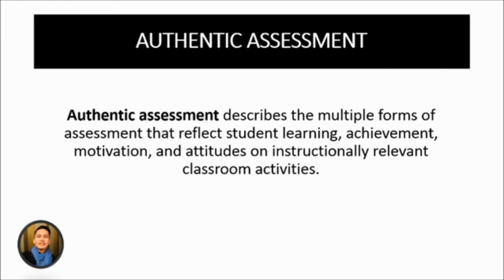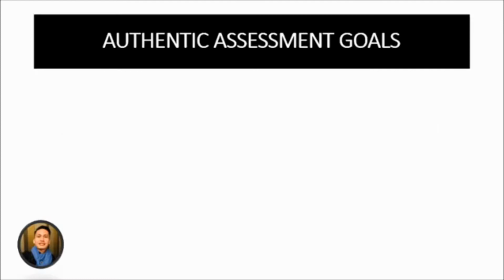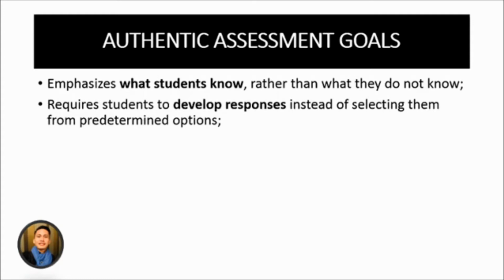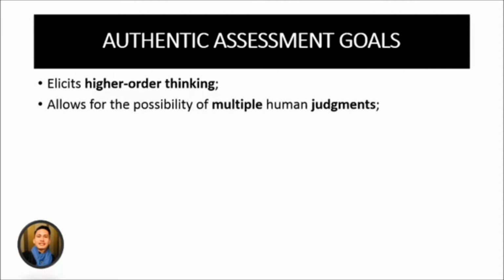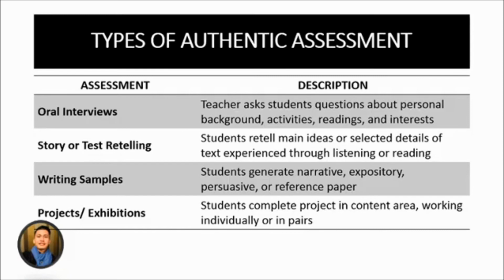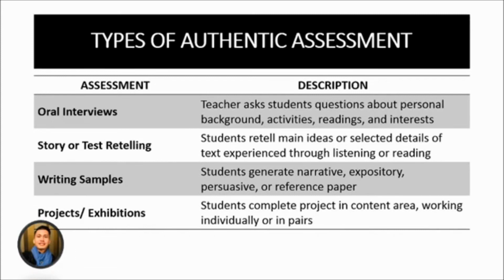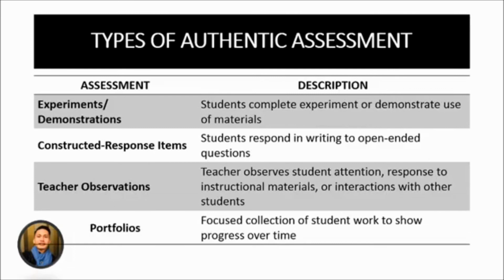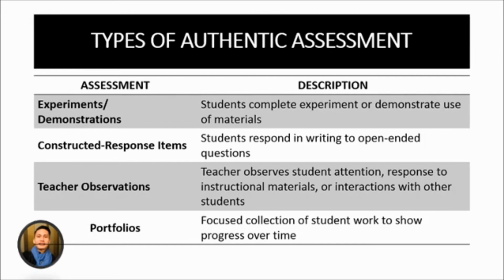Authentic Assessment in Language Teaching| Language and Literature Assessment| Sir Chan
Source: Authentic Assessment for English Language Learners: Practical Approaches for Teachers by J. Michael O’Malley and Lorraine Valdez Pierce